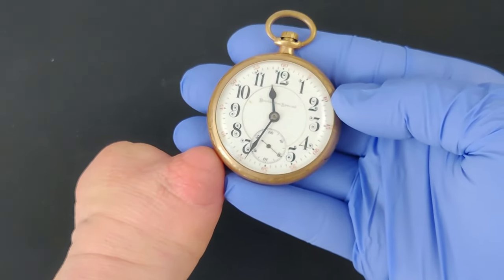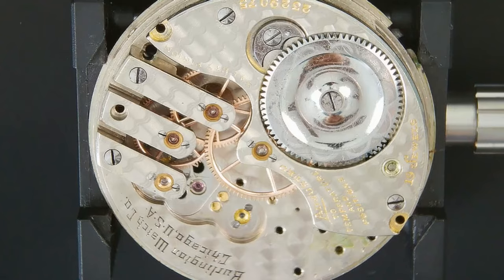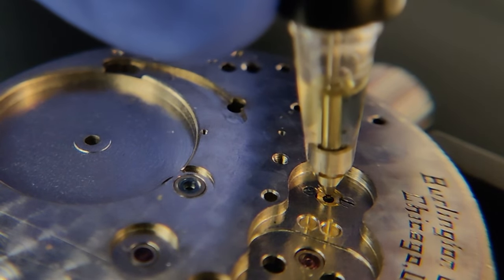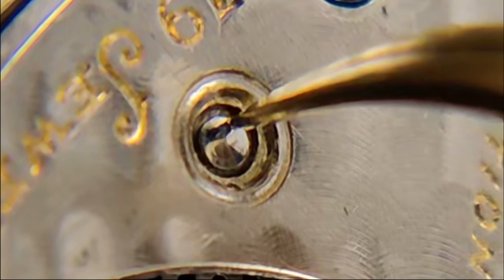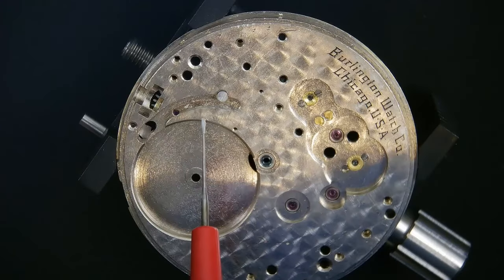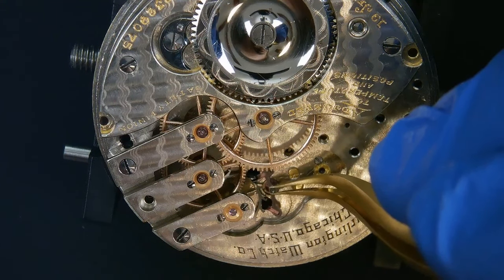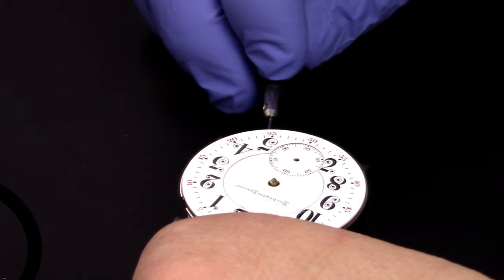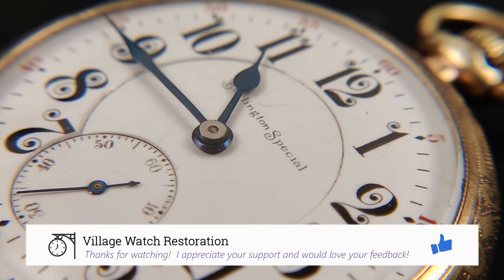RESTORATION ... with a HAMMER?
This 113-year-old Burlington Special antique pocket watch bought as a non-runner on eBay.  Follow along in this watch repair, as we carefully diagnose the issues and use a staking set to restore the watch back to working condition.  We also open the holes in a set of blued watch hands using a hand broaching vise and broach.

00:00 Intro, Disassemble & Clean
06:19 Assemble
08:00 Test beat error
08:29 Use staking set to close worn bushing
12:50 Install click spring with staking set
15:30 Setting pin and its action
21:48 Clean dial and case
24:00 Fit watch hand with broach and broaching vise
26:20 Outro